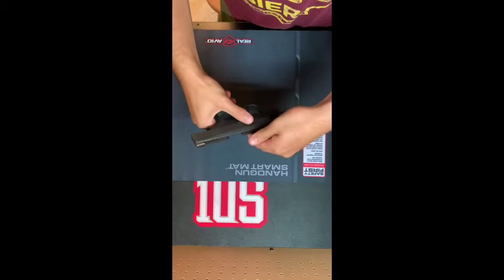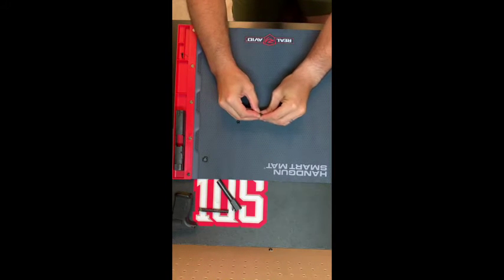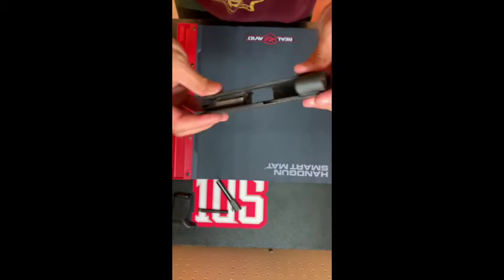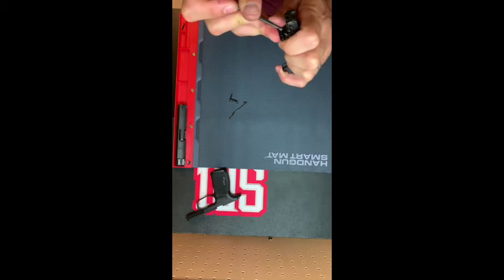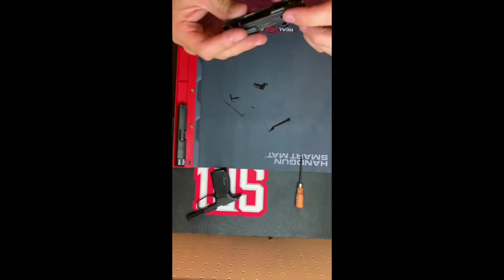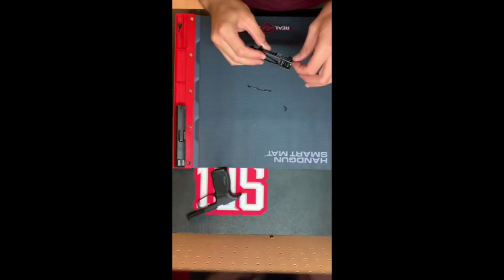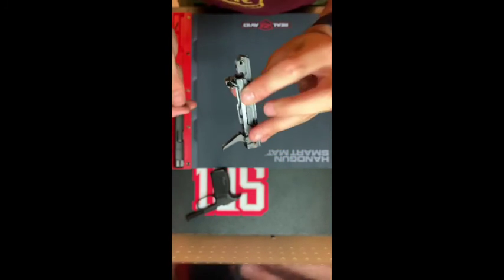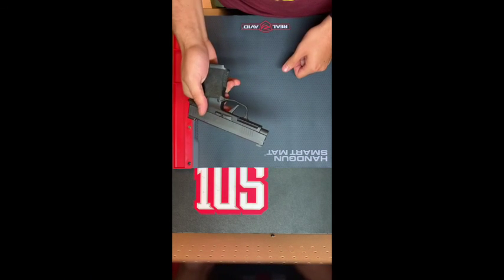365 Xl disassembly and reassembly